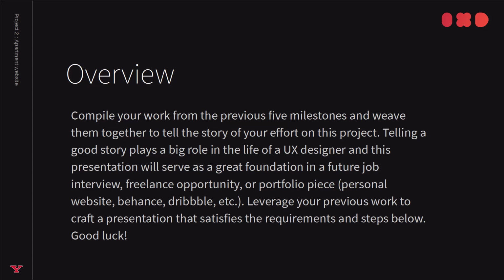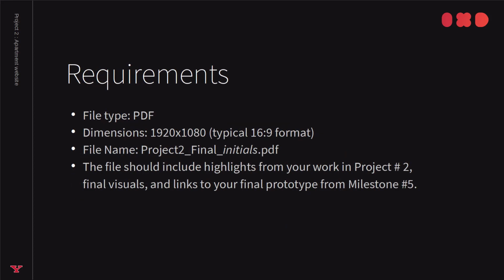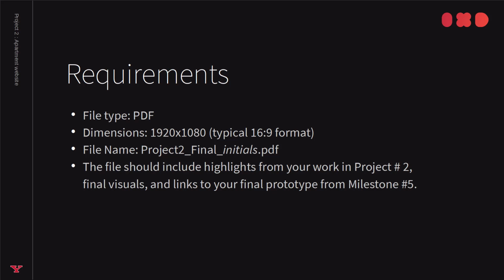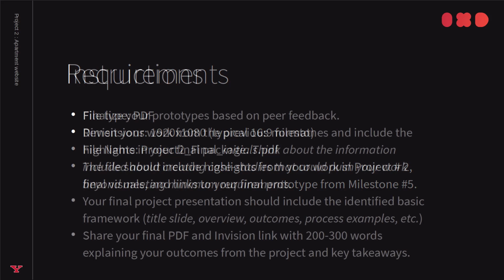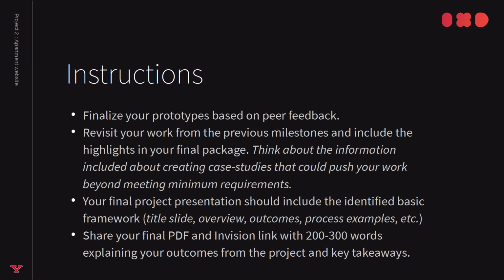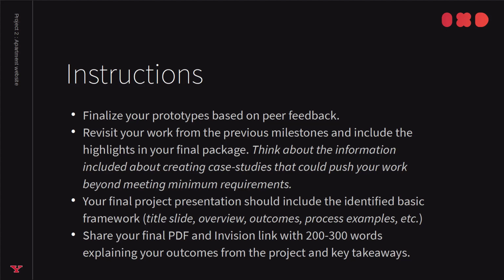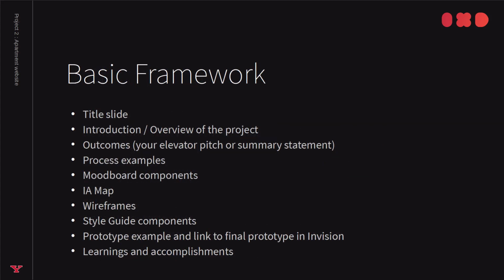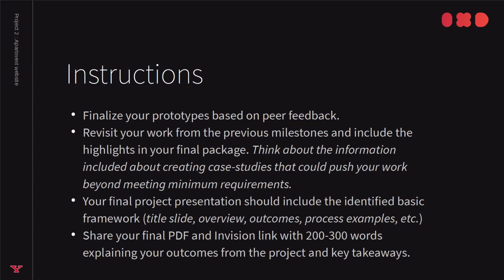ART 3759 - Project 2 / Final Package / Instructions